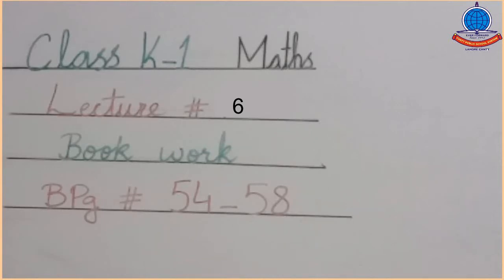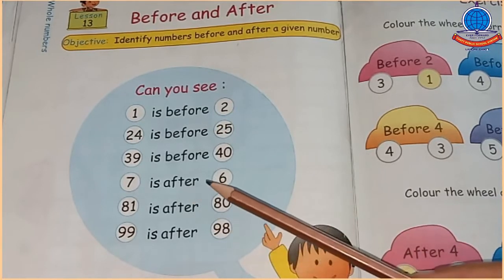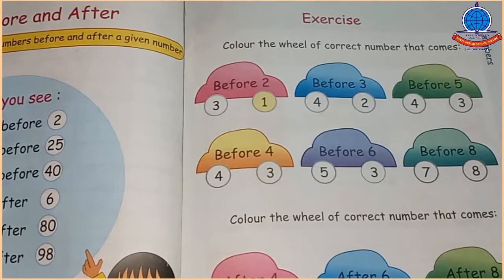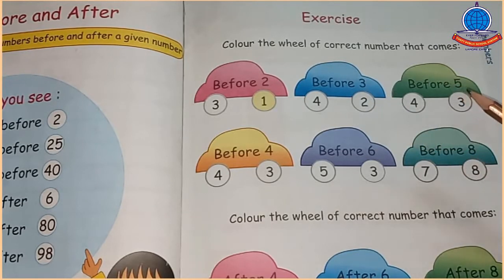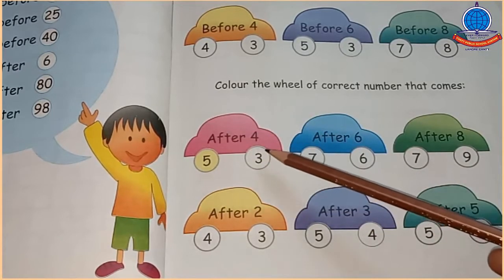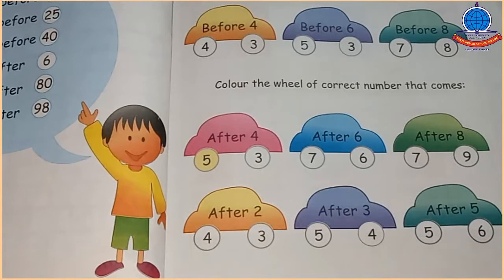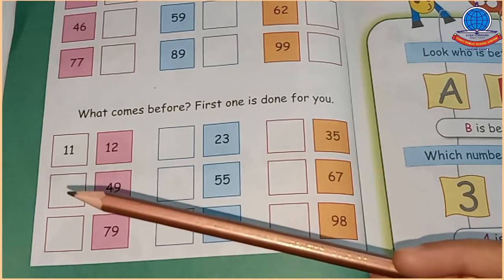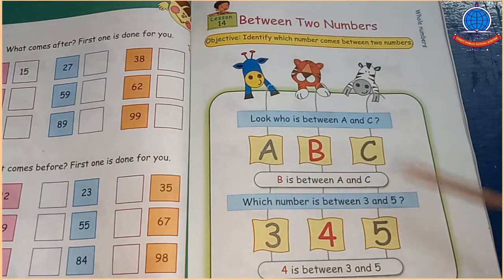Maths K 1 Lecture#6 B Pg54 58